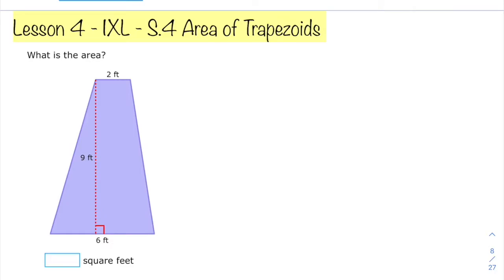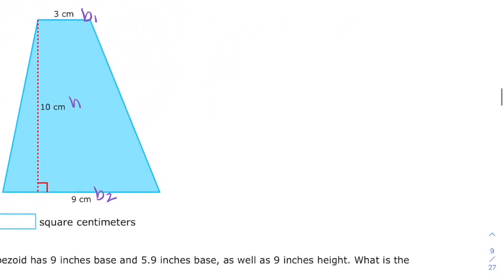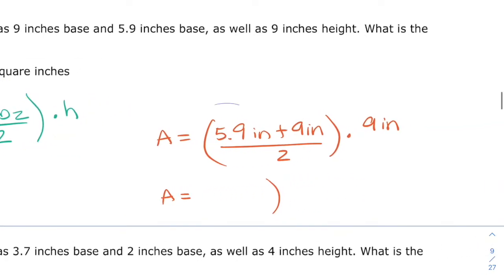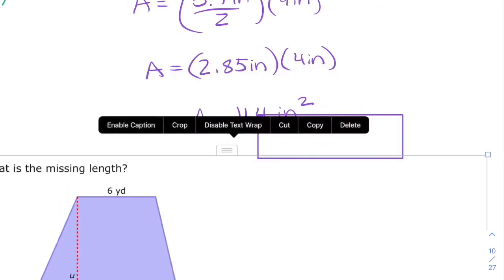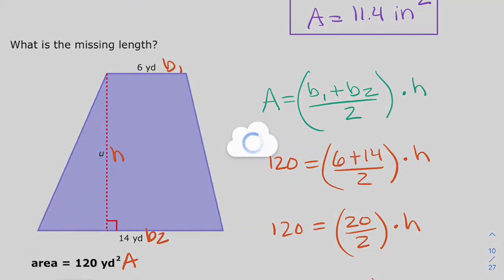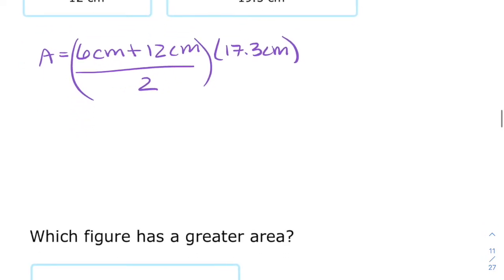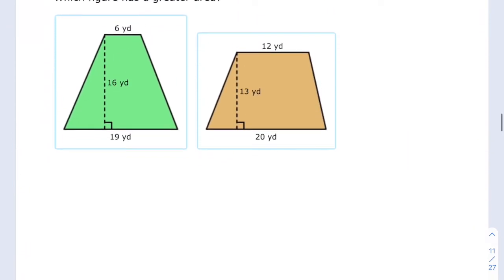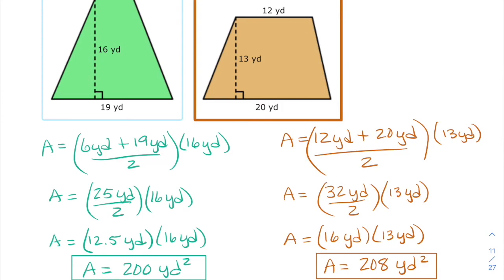SA Unit 11 Lesson 4 – Area of Trapezoids – Distance Learning